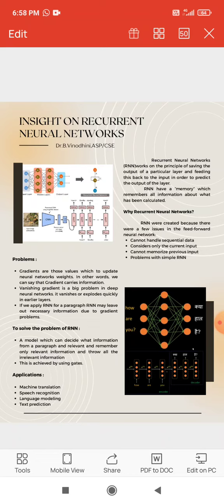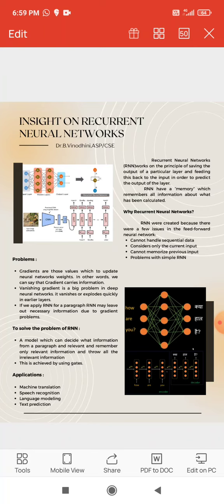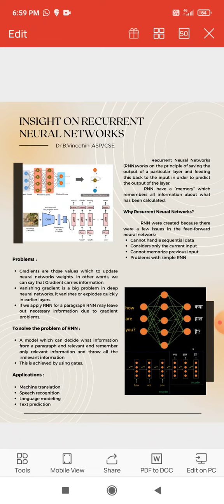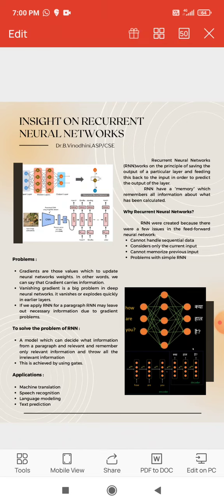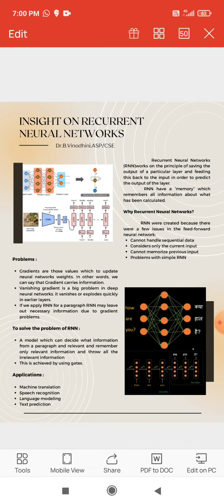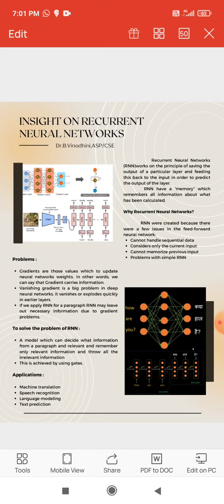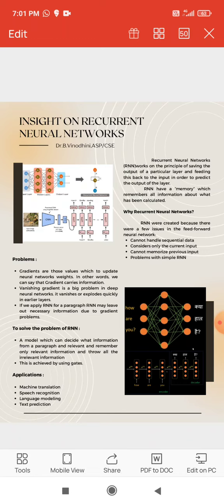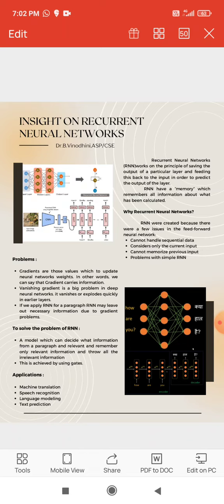RNN_Vinodhini_Article